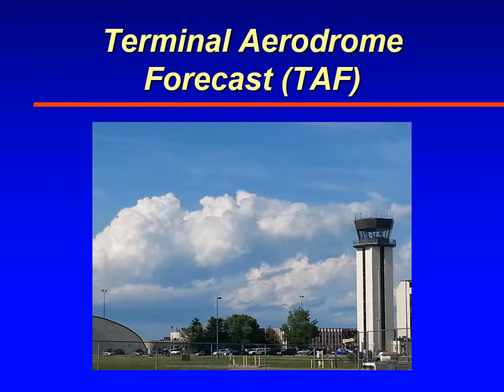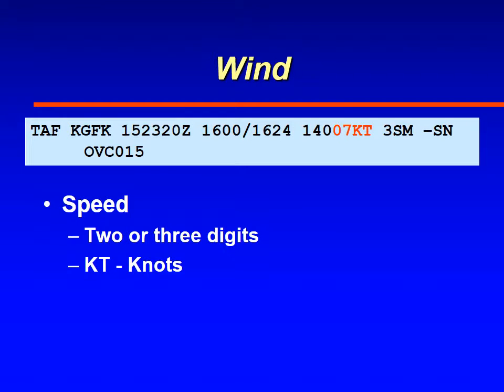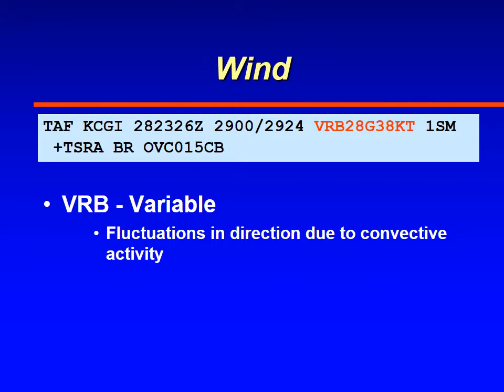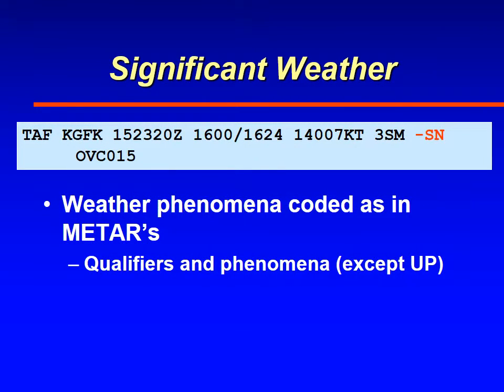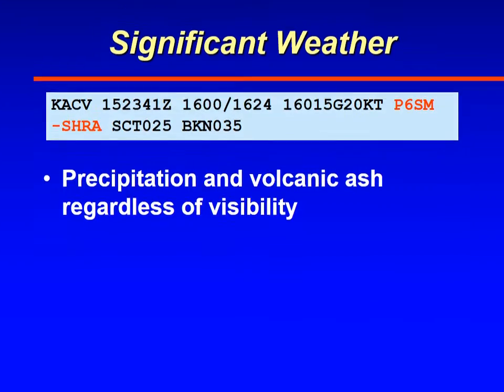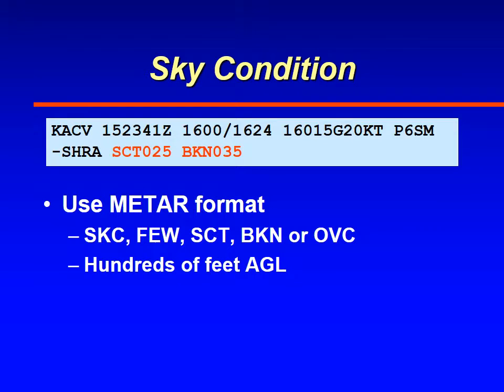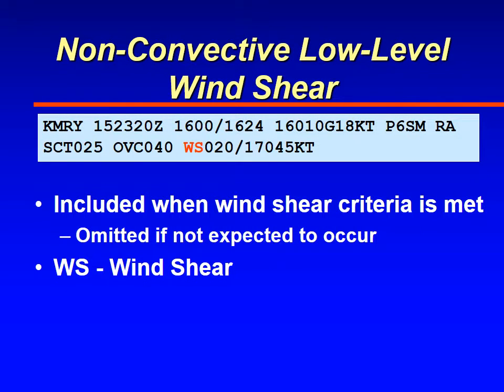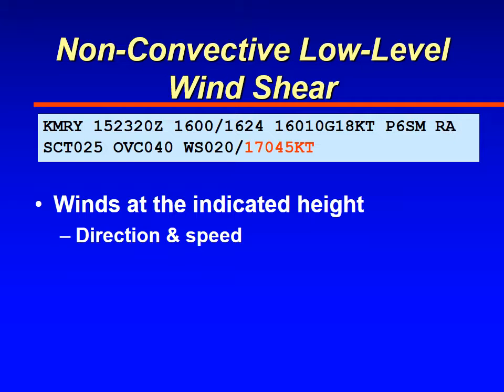ATSC 231 Terminal Aerodrome Forecasts 3